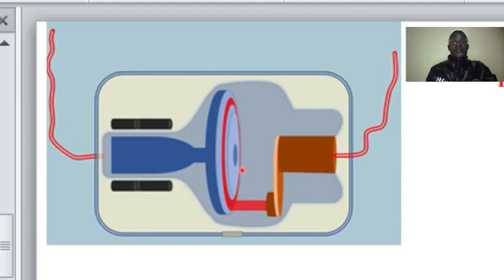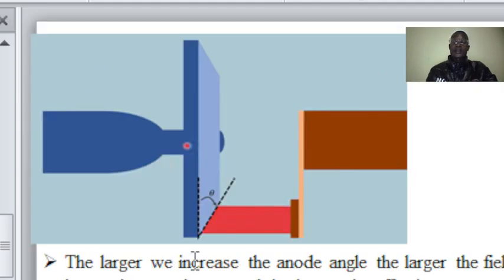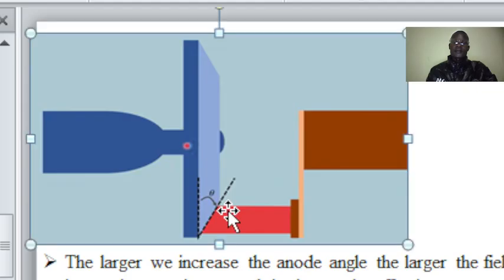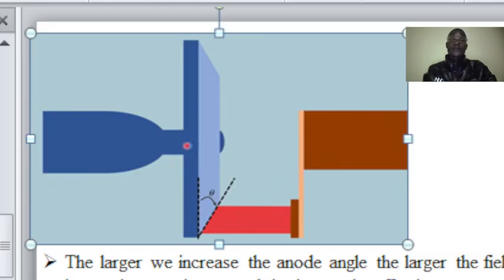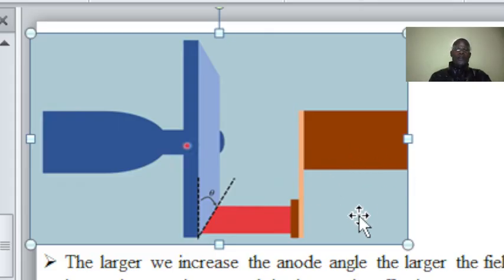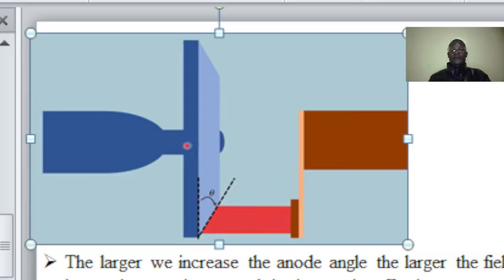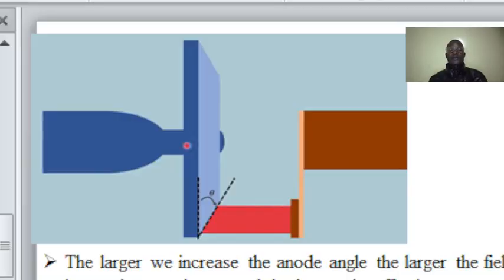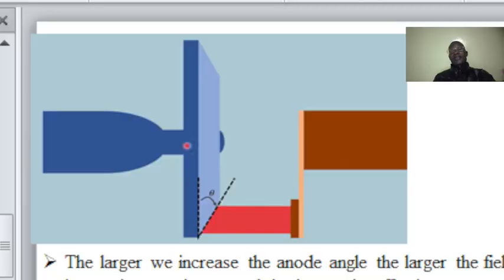Radiology physics Lecture 10; x ray machine Anode ;by wickliffe omondi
The  anode is the target upon which electrons are brought to  abrupt stop. It is made of tungsten since tungsten has high malting point that can with stand the high thermal energy and still maintain its structural integrity. It is made up of the following parts; Rotating motor, actual, focal track and the cooling oil. The anode is tilted to form an angle with the electron beam. And the angle formed is called anode angle. The angle  enable the x-ray to leave through the tube window perpendicularly.

The larger we increase the anode angle the larger the field of beam, and the larger the actual spot and the larger the effective spot.
The vast majority of the energy is converted into heat. Only 1%  is converted into x-rays.
The two motor use electromagnetic induction to rotate the anode.
The focal track help spread the heat over large area by rotating anode.
The  heat is removed away from the target by a way of radiation mainly, conduction, and convection. A pool of oil also is used to conduct heat.
10% uranium is added on to the focal track to prevent the tungsten from cracking.
The heat can also be control by short exposure, low tube current and low voltage.